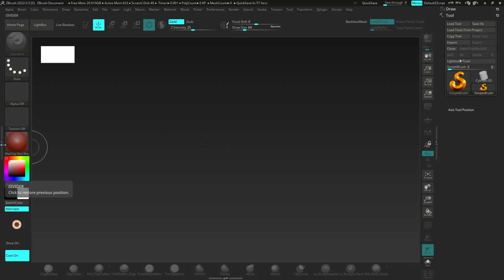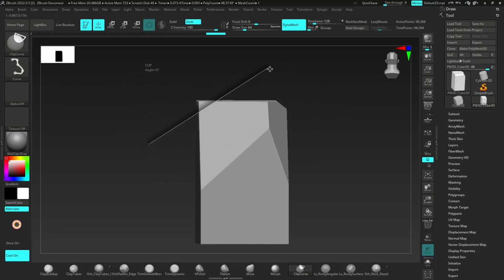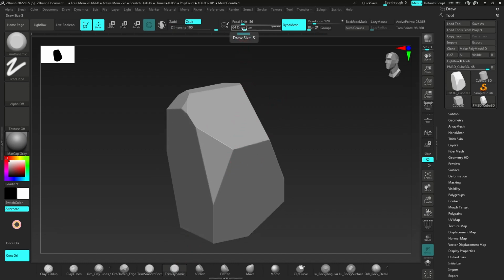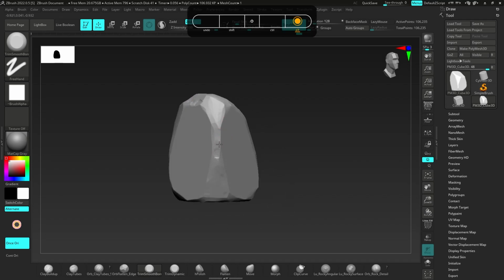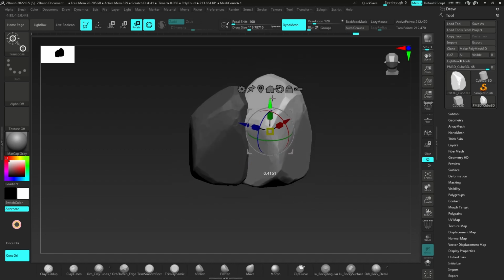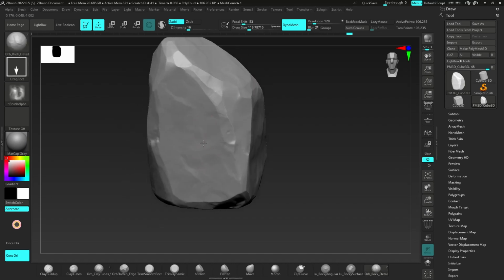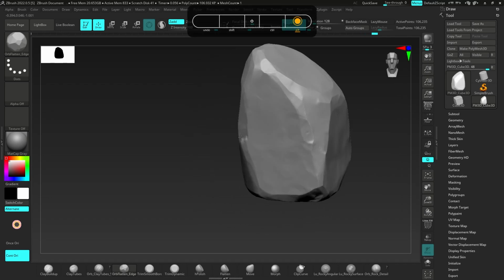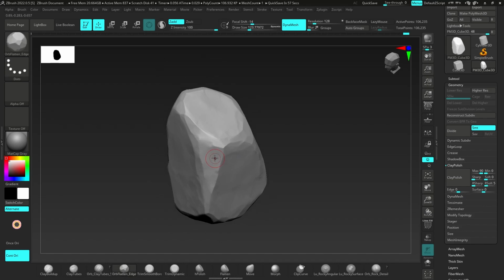Rock Creation Guide - Part 2 - Sculpting a Simple Rock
PS. If you think I have missed something or you think there is more to add to anything really feel free to comment it down below, as I truly read the comments and try to respond and iterate on mistakes quickly.

00:00 - Clip Curve
03:24 - Edge Sculpting
08:55 - Adding Noise
11:52 - Polishing and More Tips